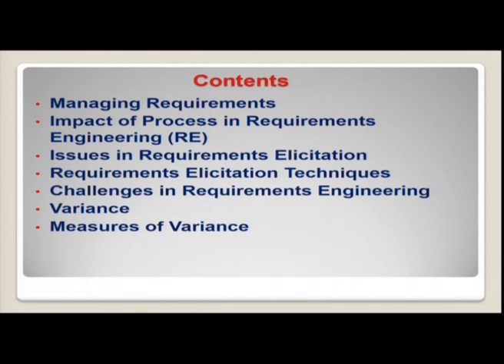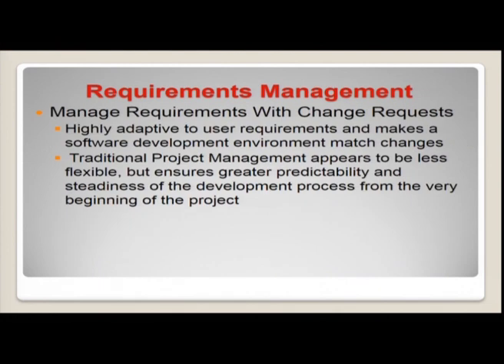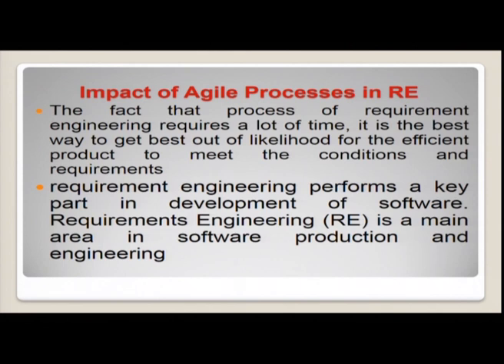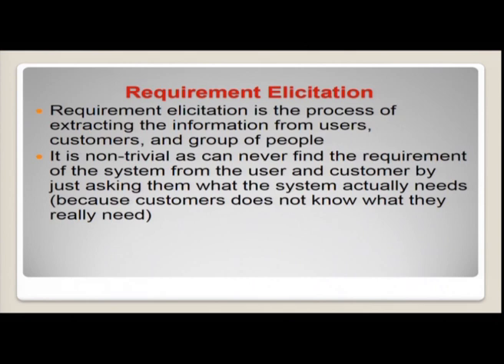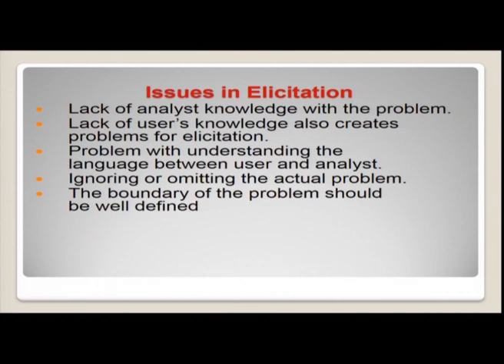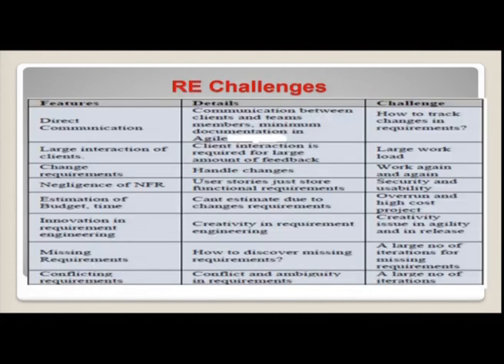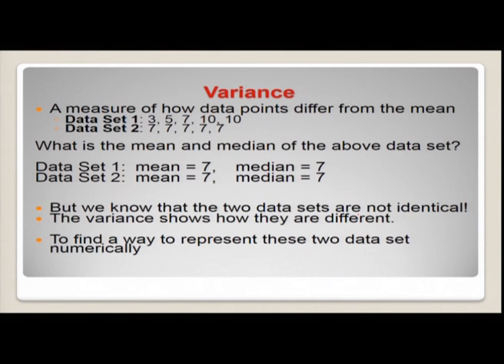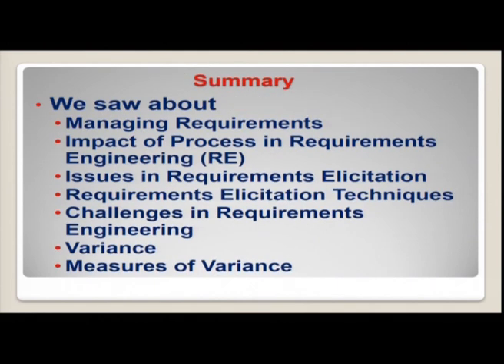Requirements management, Elicitation and challenges